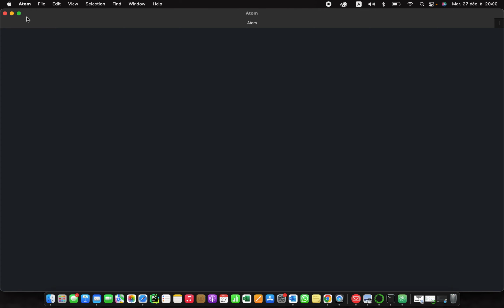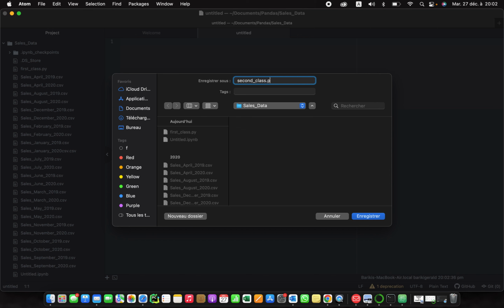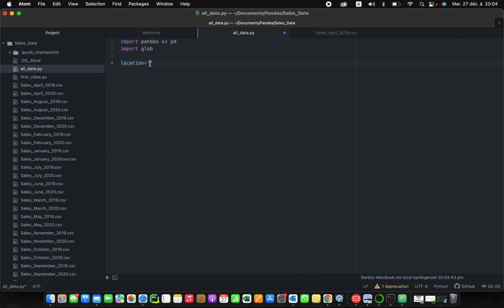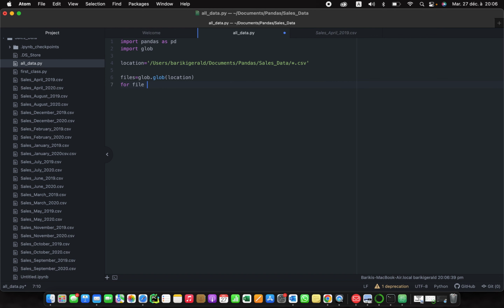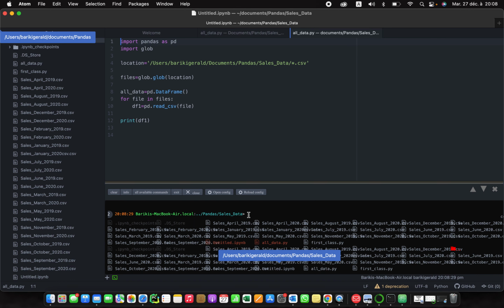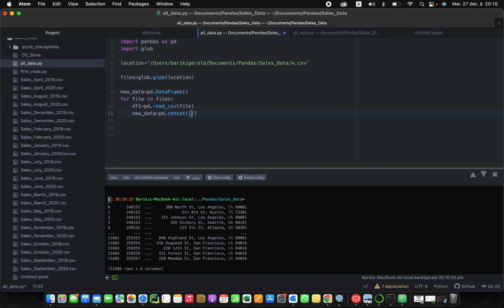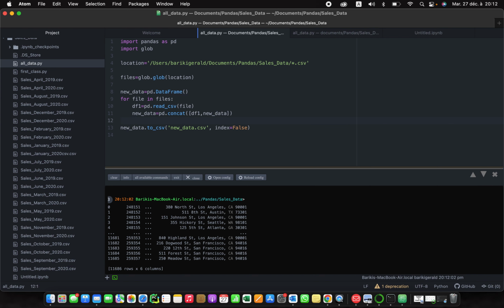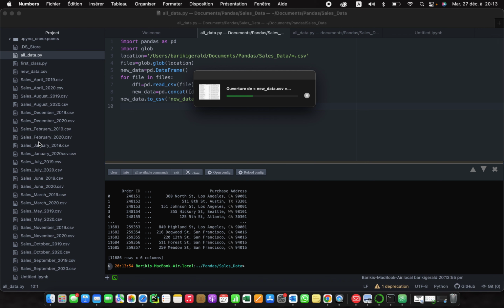Merge CSV files_720 into one by using Python